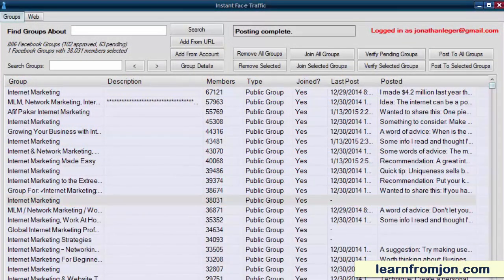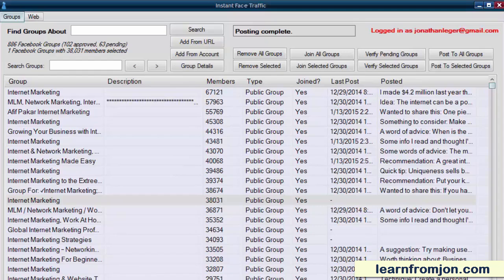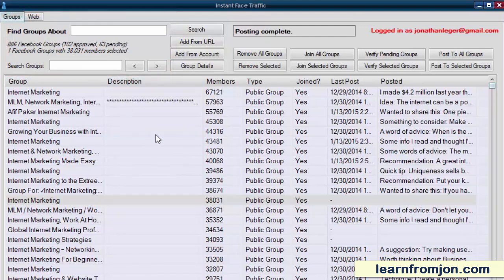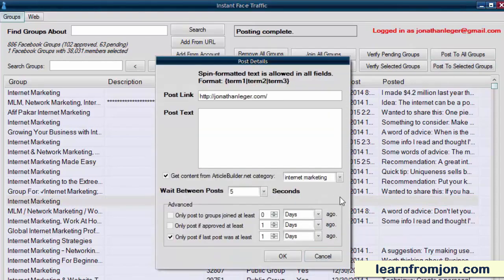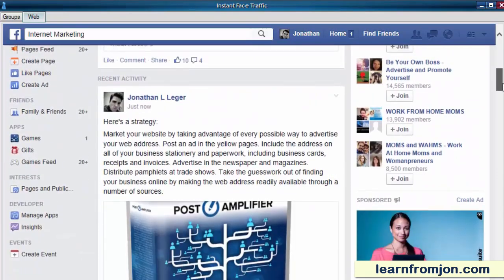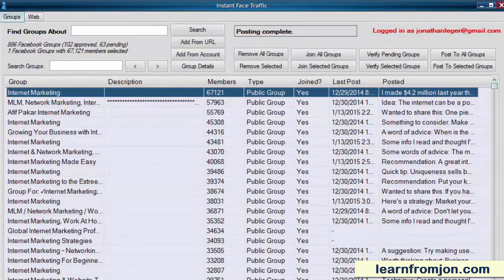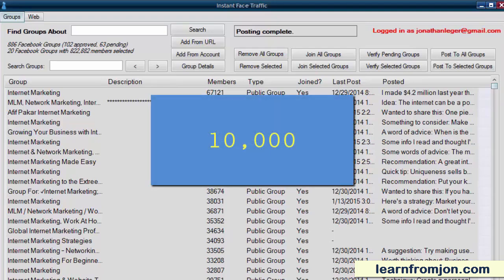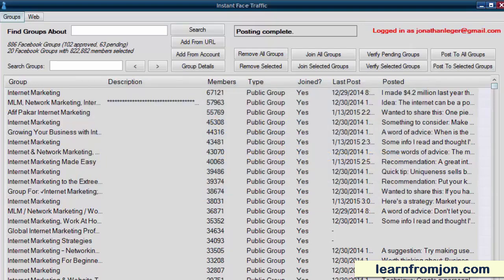Instant Face Traffic from LearnFromJon.com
is the premier online business personal coaching membership, available from one of the industry's leading lights, Jonathan Leger.

Packed with exclusive tools and bonuses, learnfromjon.com offers everyone the knowledge, training and support they need.